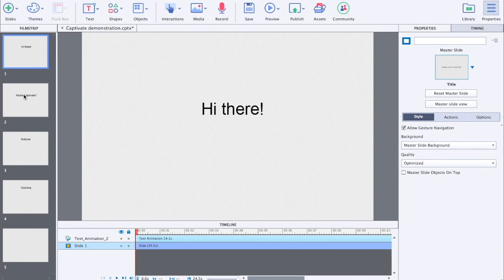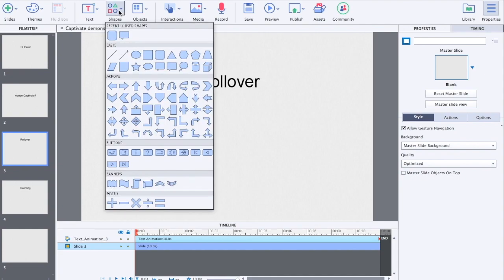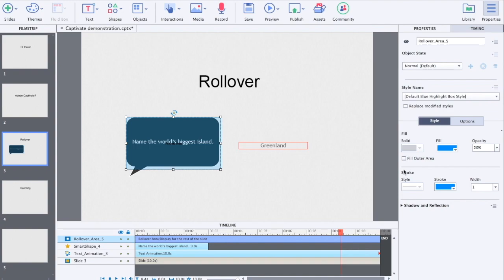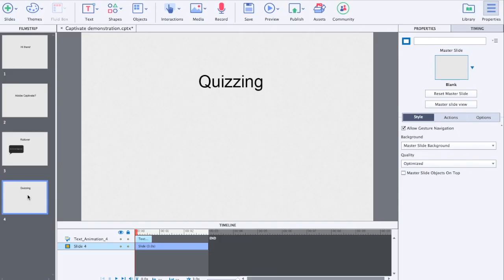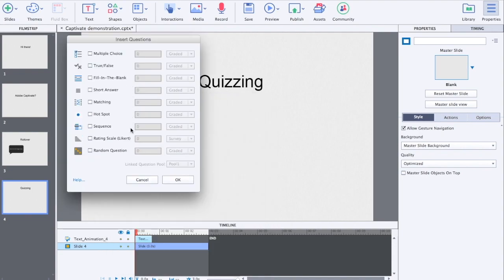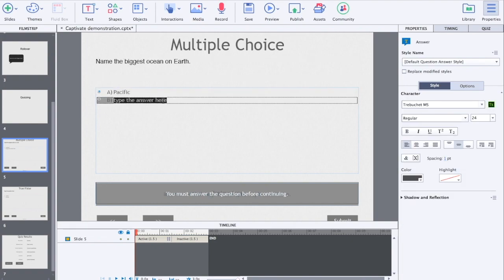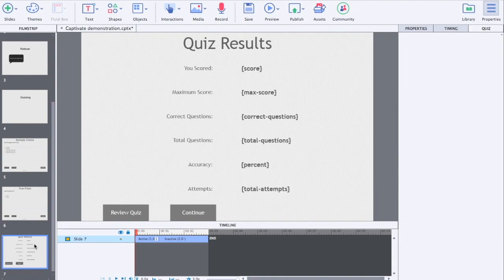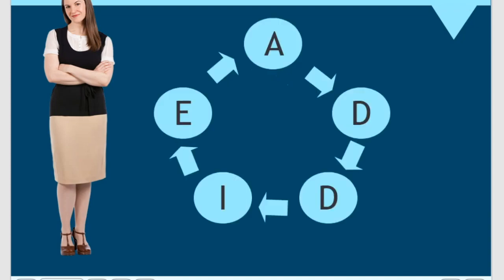Captivate Demonstration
This video is about Captivate Demonstration